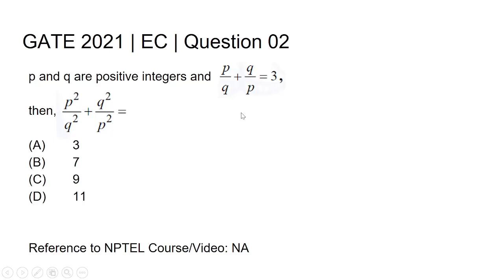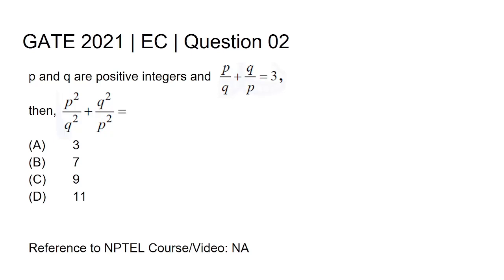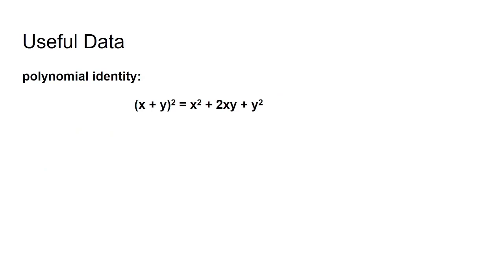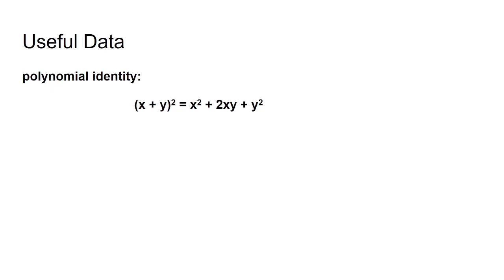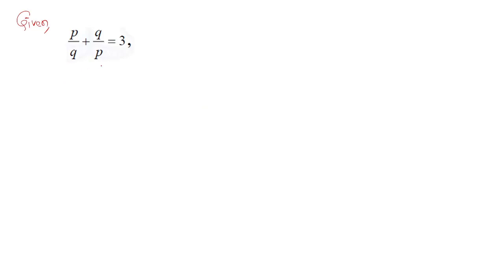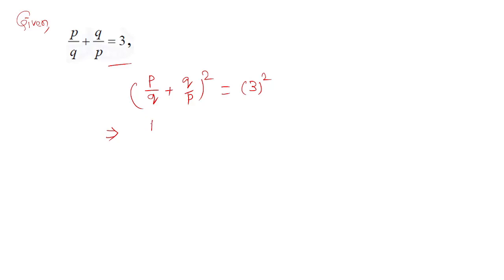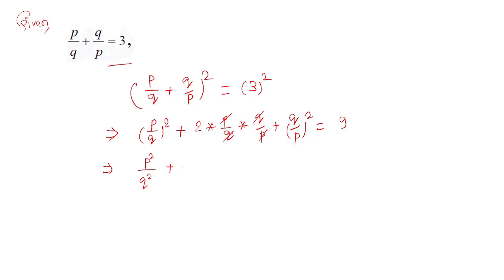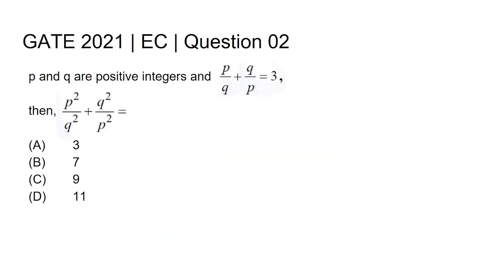Q2 APT EC 2021